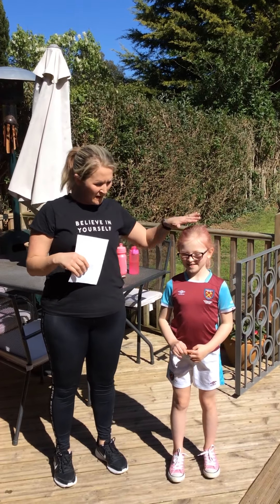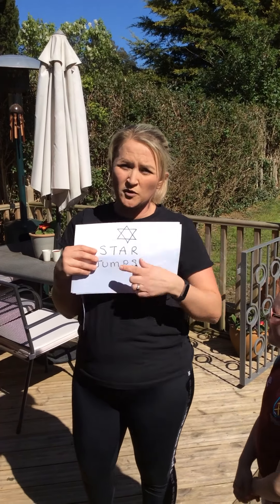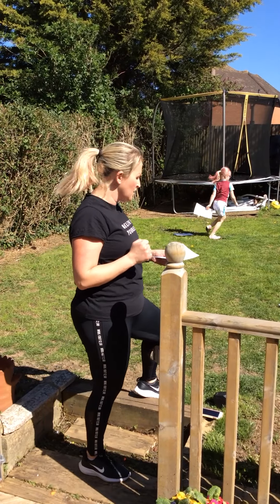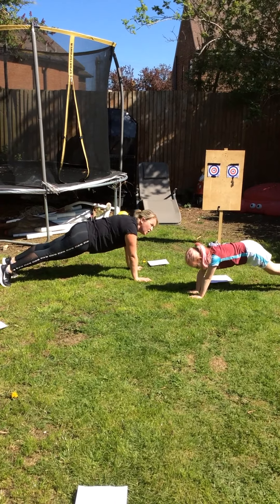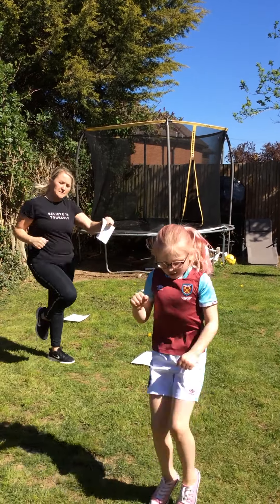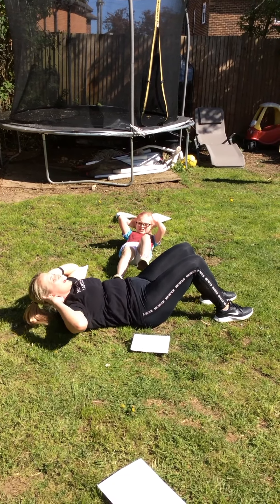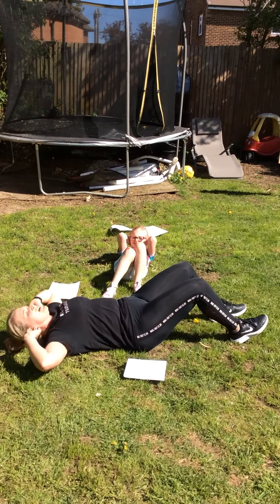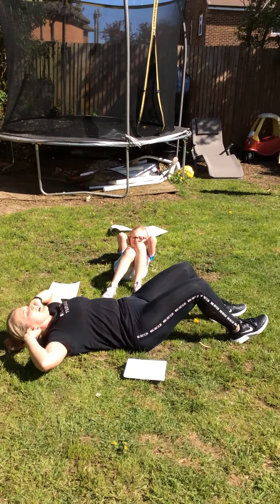Basic Level Workout with Mrs Eyre Part 1